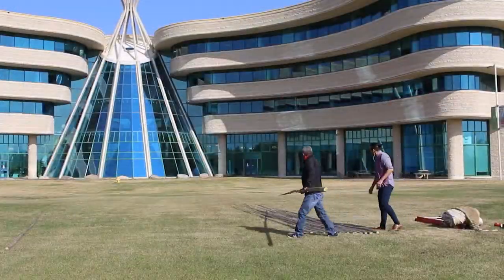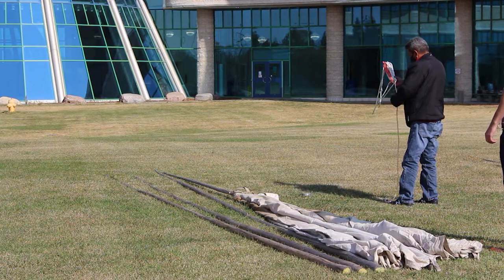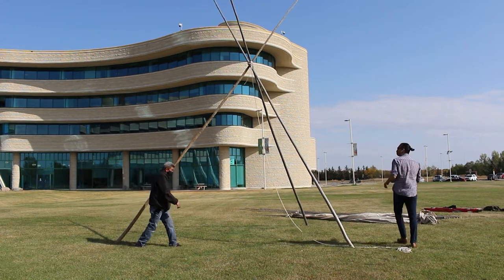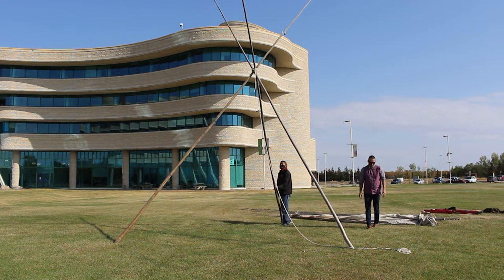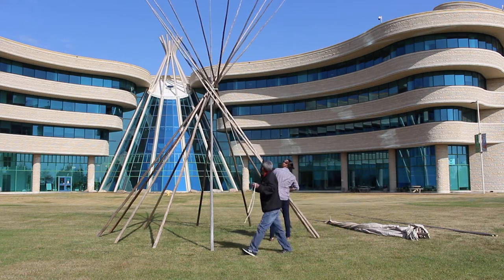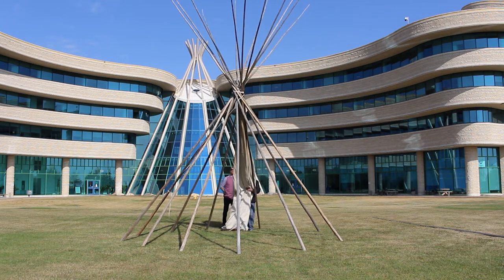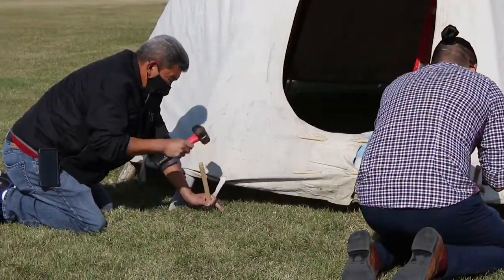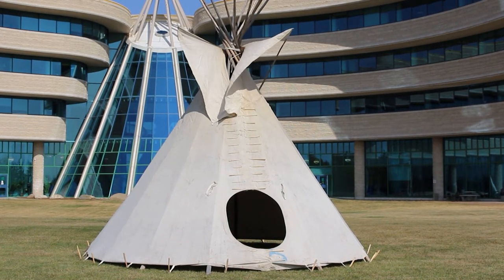Tipi Raising Demonstration 2020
Roland Kay and Nick Crighton demonstrate the process for raising a tipi.

This demonstration was part of the Glen Anaquod Memorial Tipi Raising Competition to provide virtual instruction to Tipi Raising Competitors.

Film and videography: Tim Merasty